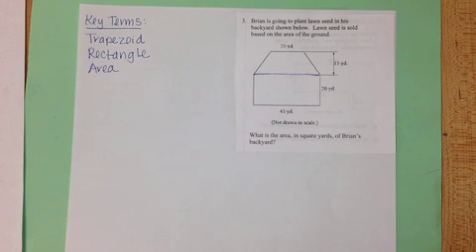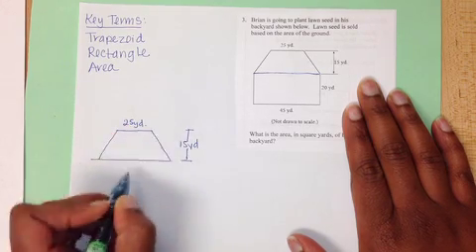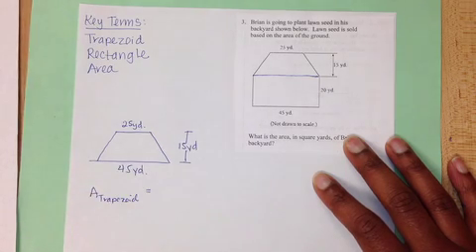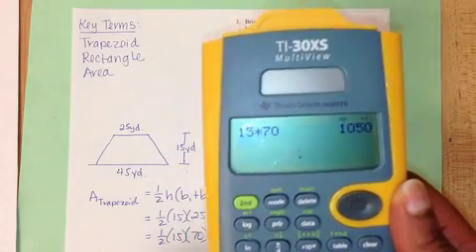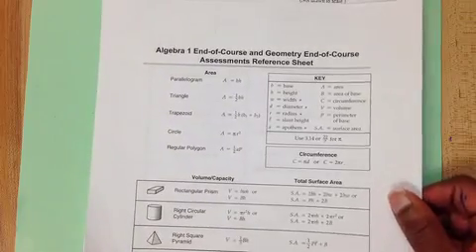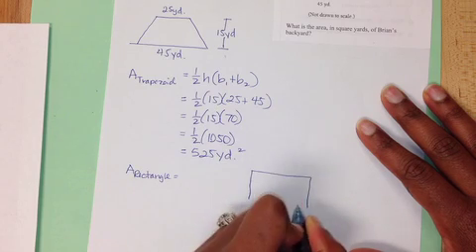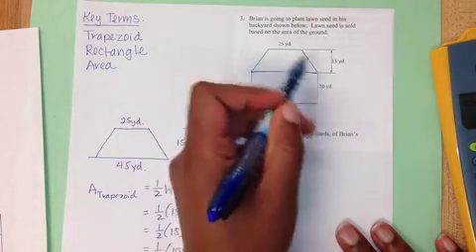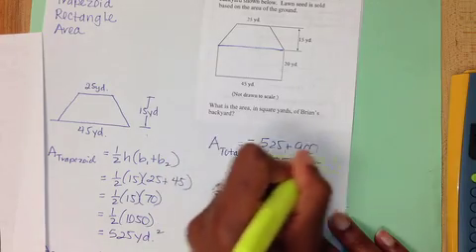G.2.5 - Guided Practice - Problem 3